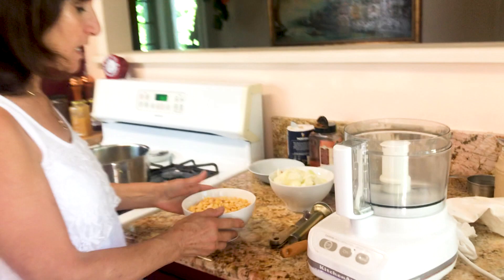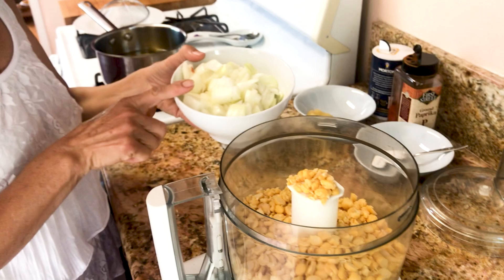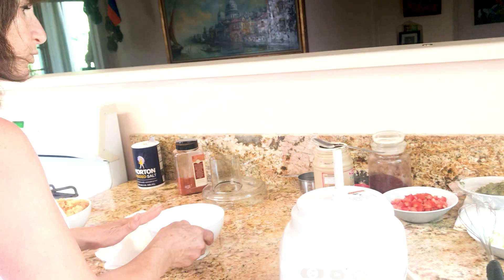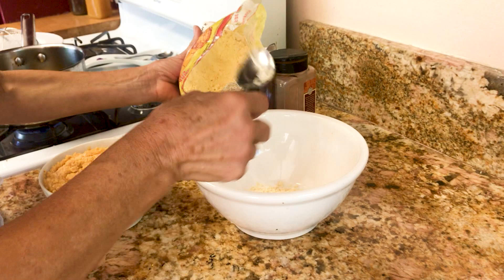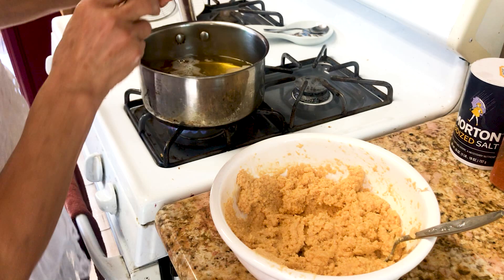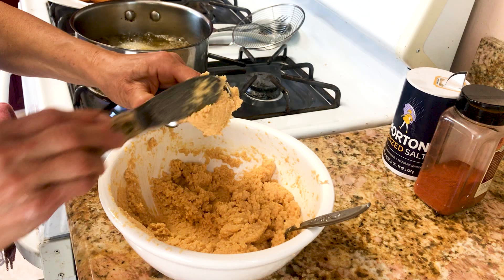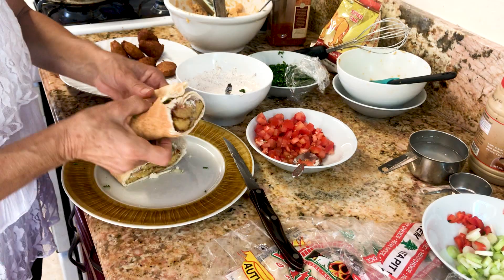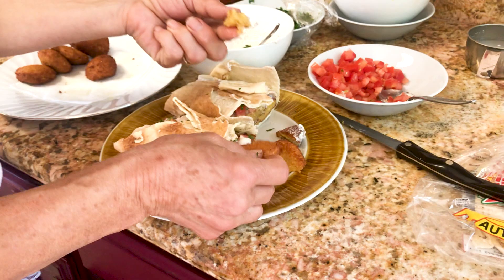Best Falafel Recipe with a Homemade Tahini Sauce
This Authentic Falafel Recipe is nothing but amazing.

My Falafel Spoon

For those who don't know, falafel is a garbanzo bean recipe. On its own, it's a vegan dish, but it's incredibly delicious! It's an extremely filling dish but be warned, you'll probably want more than just one falafel wrap. This makes for a grea tprotein-packed lunch because of the garbanzo beans.